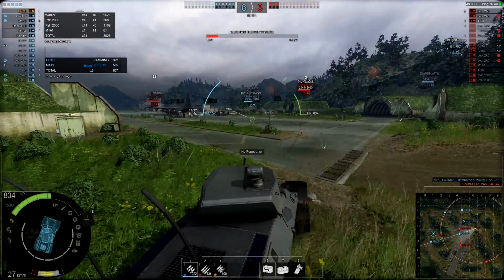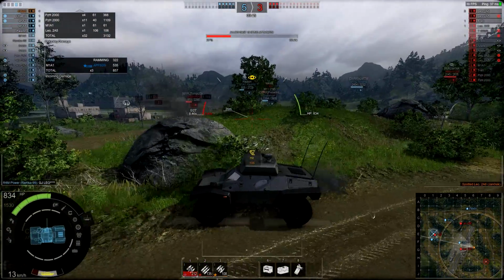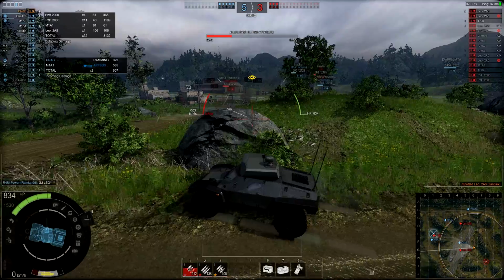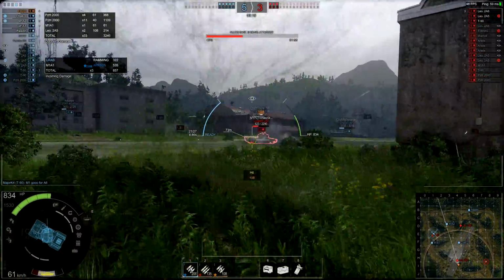► Armored Warfare: CRAB, Tier 9 AFV - My Absolute Favorite Machine! - CRAB Gameplay Review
Armored Warfare CRAB Gameplay. Armored Warfare CRAB Review. Armored Warfare Tank Review Series. Armored Warfare Tier 9 Armored Fighting Vehicle (AFV) CRAB.

Finally I am going to be able to showcase another tier 9 vehicle. You have already seen M1A2 Abrams and T-90MS in action, but today... Today you are going to see my new absolute favorite vehicle in the game - "CRAB".

Tanks in action:
- CRAB, Tier 9 French Armored Fighting Vehicle (AFV)